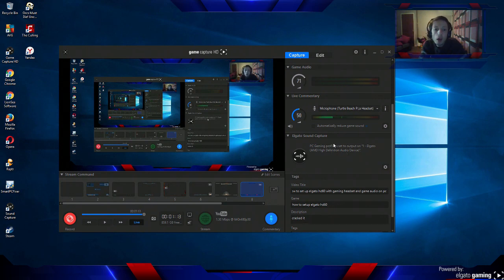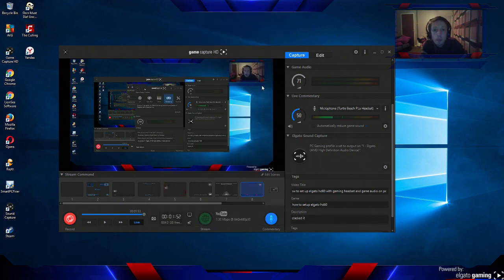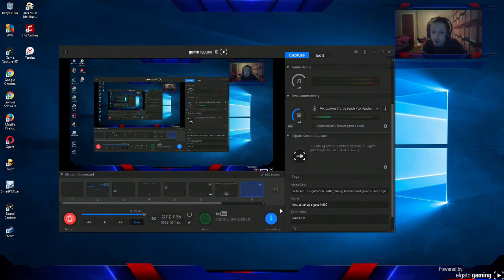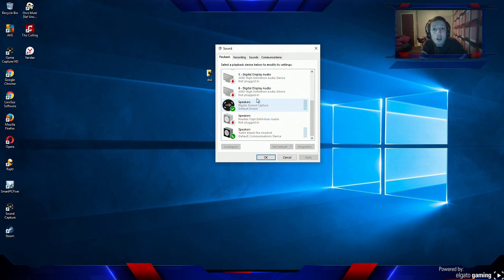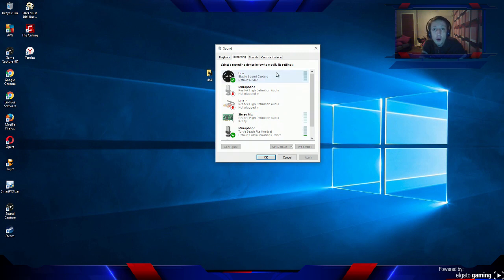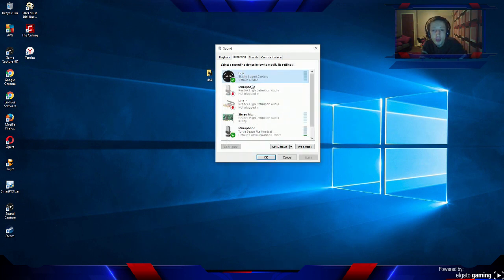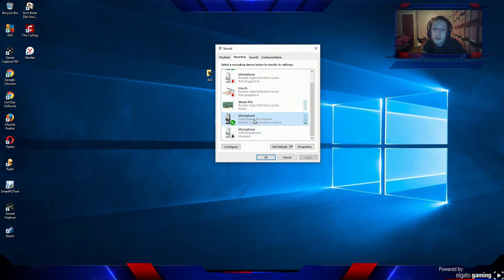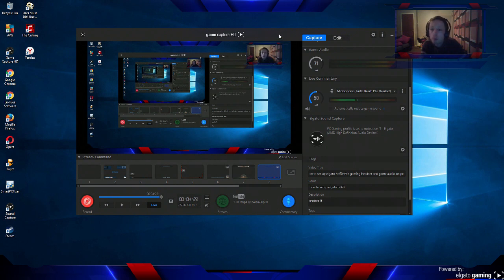how to set up elgato hd60 with gaming headset and game audio on pc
in this video guys and gals i have figured out the elgato so im bring this video to you before i forget its been soooo tough but i think i cracked it